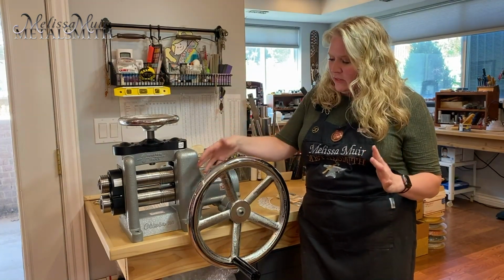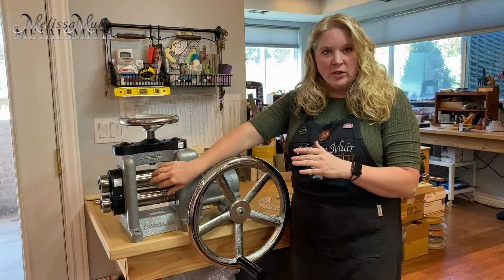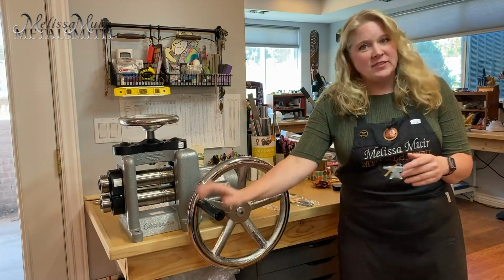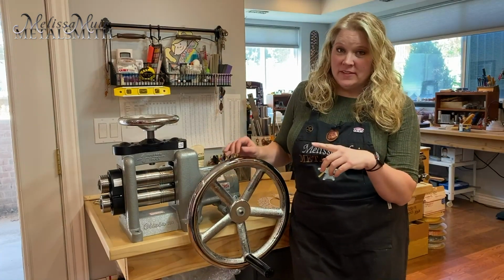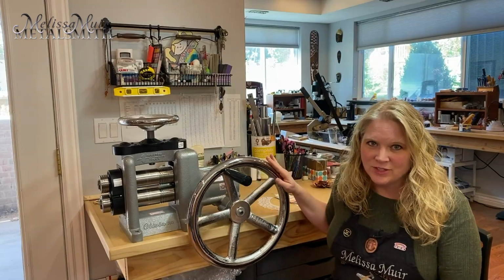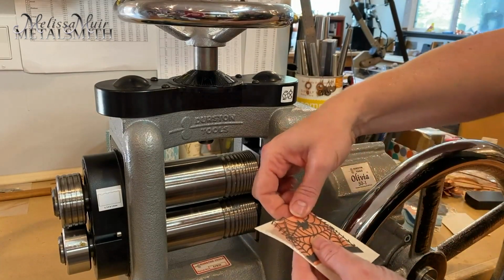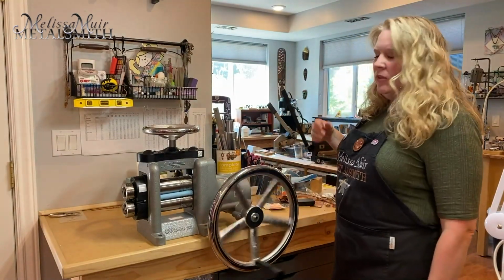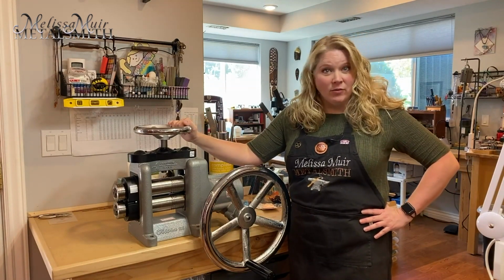What is an Olivia Rolling Mill by Durston - Review - Melissa Muir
Durston has just released their new Olivia Durston Rolling Mill. What is the hype? Well, check this video out and I will tell you all about the changes. You no longer have to be super strong to work a mill. You can sit down while using it. And BEST YET! an astounding 50:1 gear ratio. WOW!

To Purchase or find out more information please or Durston

Whats special about Olivia?
* Apart from the obvious 50-1 gearbox making it that much easier to Roll out material. - It will take 50 turns of the handwheel to turn the rolls once. The gearbox and handwheel has been designed to work together to make turning so much easier. The specially designed Patent Pending gearbox along with the inertia of the handwheel means you can turn the handwheel up to 10 times as quick as a standard rolling mill with a 4-1 reduction.
* Now you can sit down using a Rolling Mill. - or stand up. Whatever you prefer.
* Great for people with bad backs, disabled or find it difficult to stand up or move around.
* Increased productivity. Now you can move from the bench to Rolling Mill without standing up and moving across the room.
* More compact. All one unit without the need for additional turning space.
* Now you can place your Rolling Mill anywhere along the bench to suit you. No need to place it at the end.
* It's not just a Durston. Its an "Olivia Durston"

Box size:  600 450 x 550mm (23.6" x 17.7" x 21.6")
Weight: 70kg (154 Ibs)